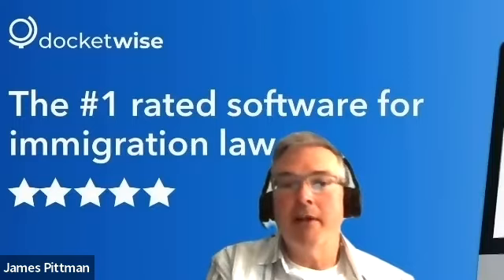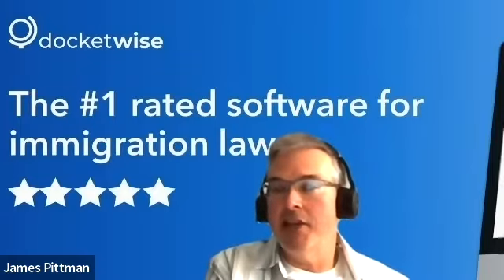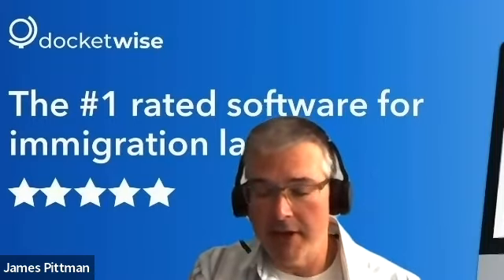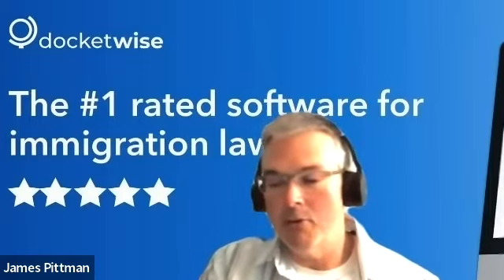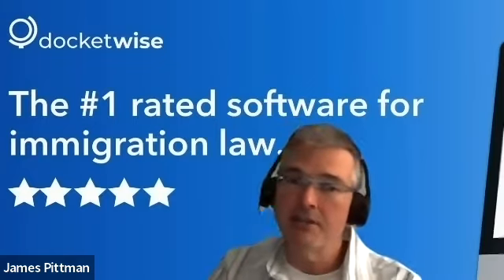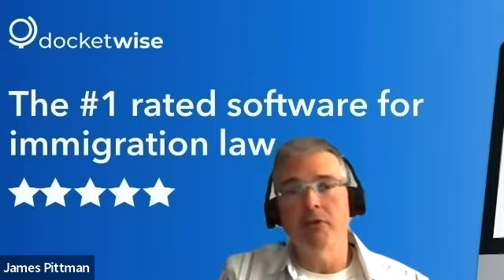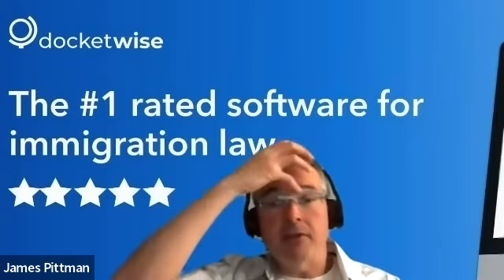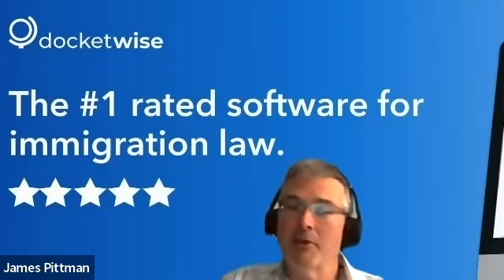Webinar: Best Practices - Removal Proceedings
For non-citizens, deportation has life-altering consequences and the threat of being forced to give up the life they've built in the US can be one of their greatest fears. Learn the nuts and bolts of effectively representing clients in Immigration Court.

Join Co-Founder, James Pittman, and panelists, Moises Barraza and
Ahmad Yakzan for an in-depth discussion on best practices for removal proceedings.

-Defending Immigrants in Immigration Court (available in book or PDF format)
-General Questions (paid service for attorney general procedural and legal questions)
-U Visas (free online U Visa resources and paid mentoring available for a yearly fee)